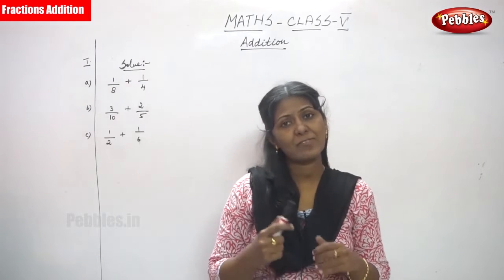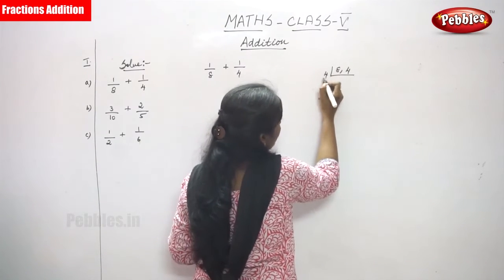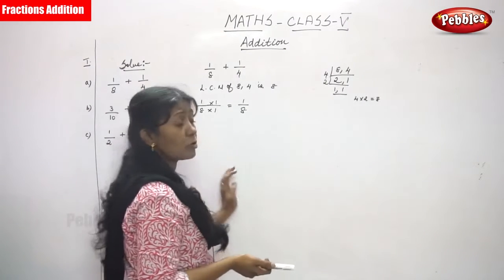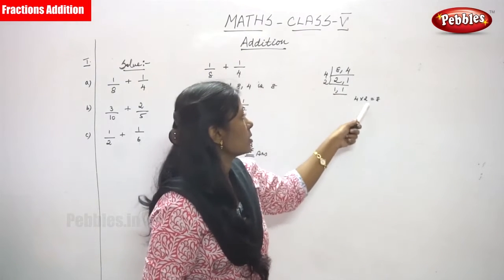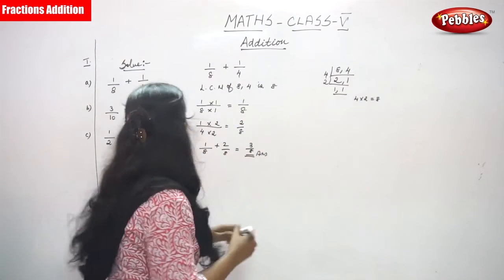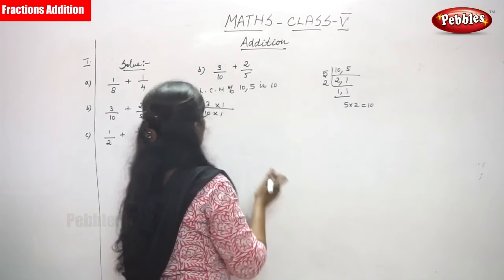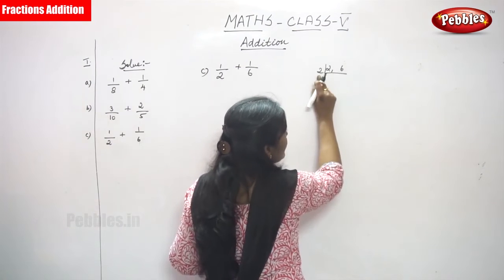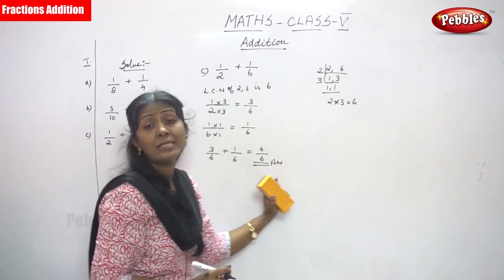5th Std CBSE Maths Syllabus | 15 - Fractions Addition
5th Std CBSE Maths Syllabus | 15 - Fractions Addition | CBSE Maths